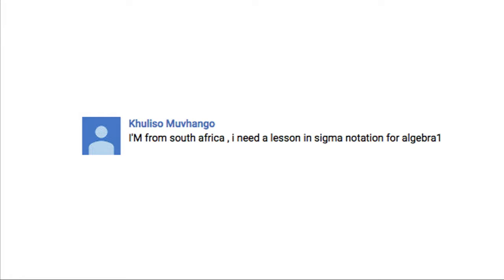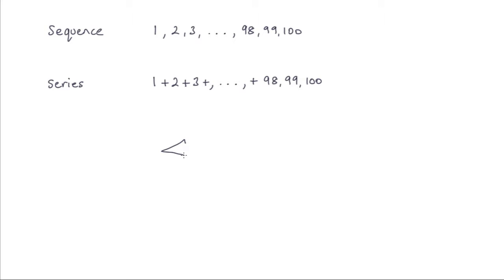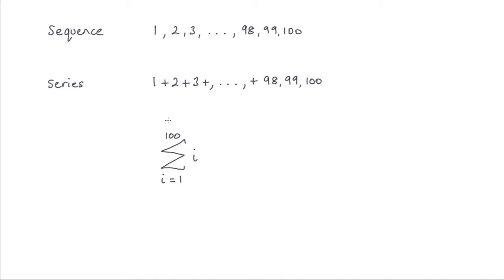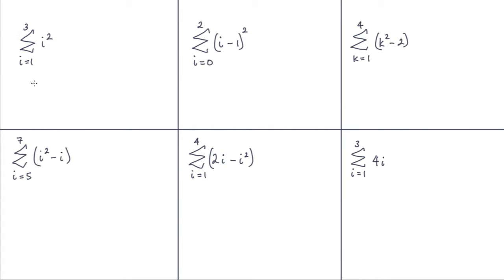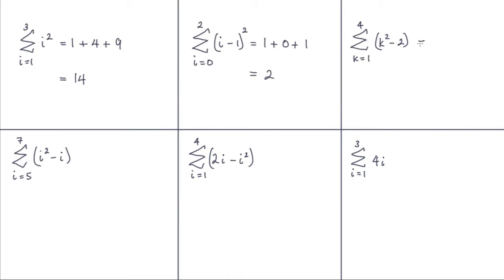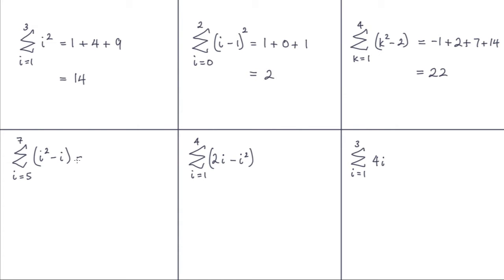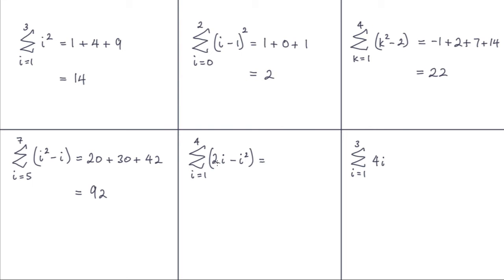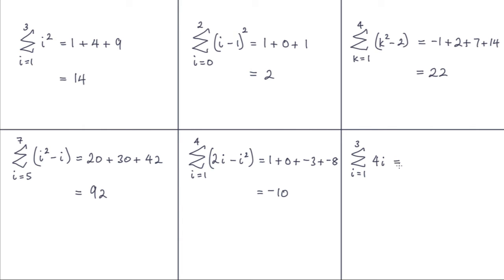How to use Sigma Notation to find the Sum of a Series